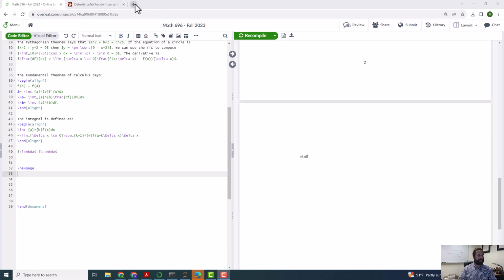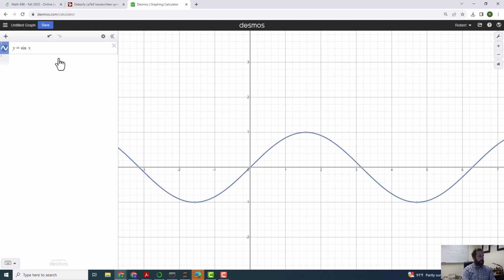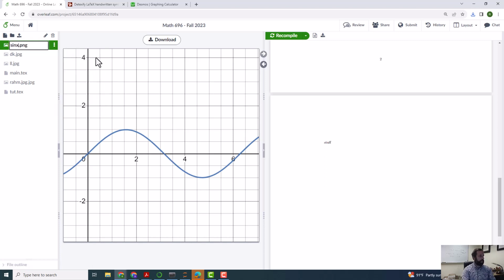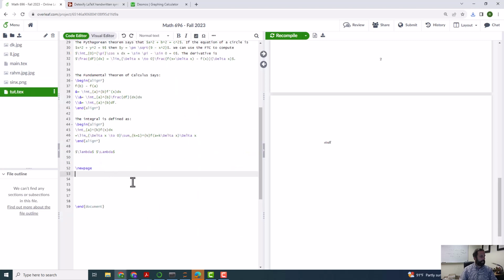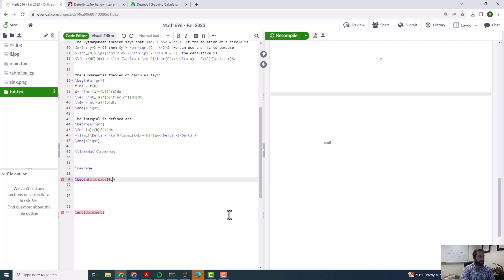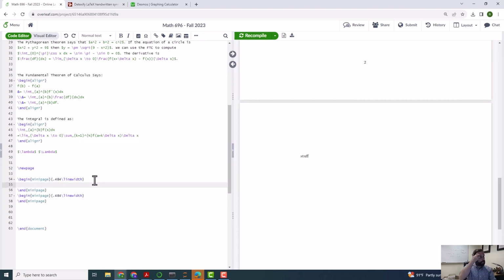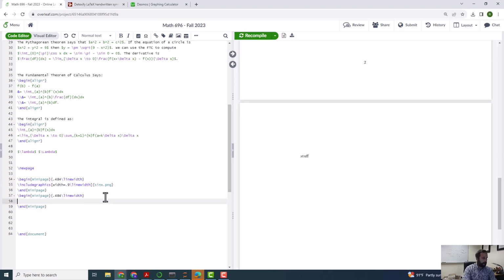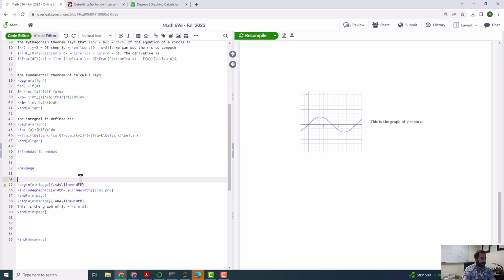Week 7 - Mini Page